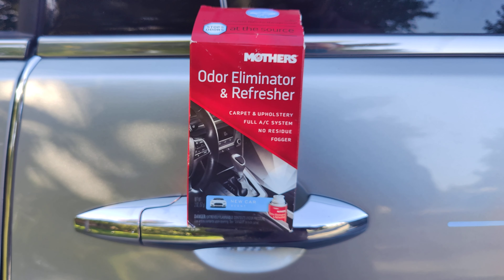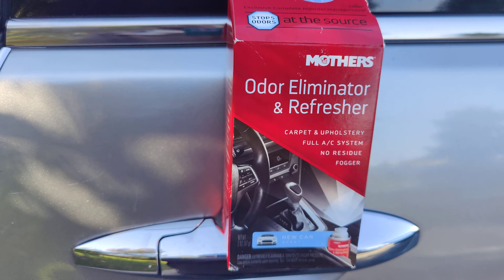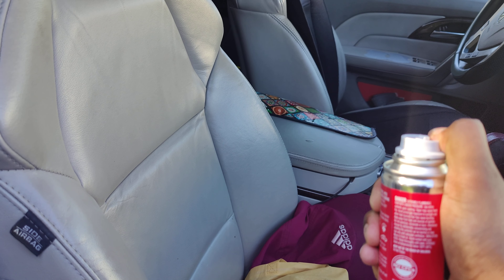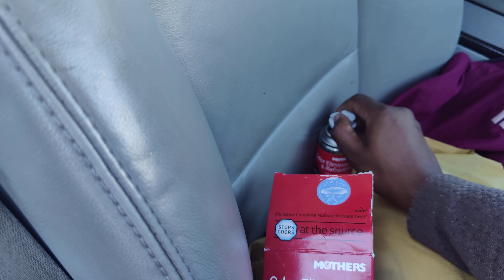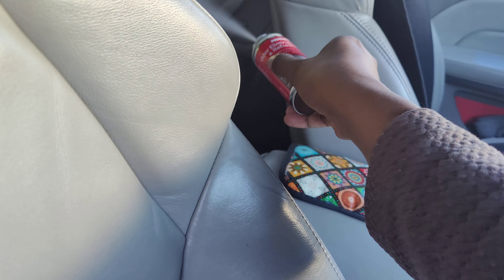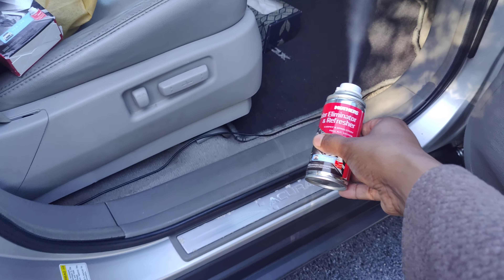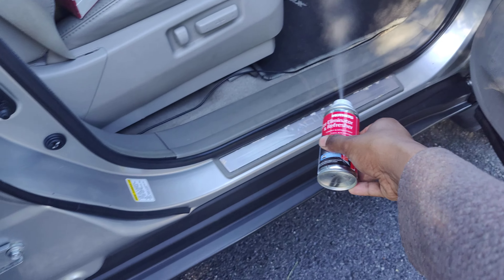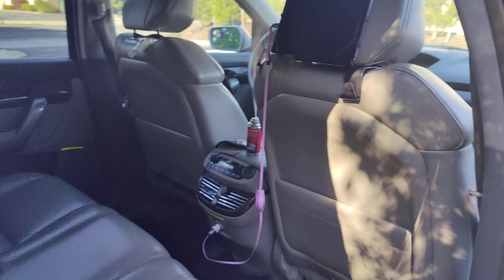Mother's Door Eliminator & Refresher | New car smell | Car air freshener and odor eliminator